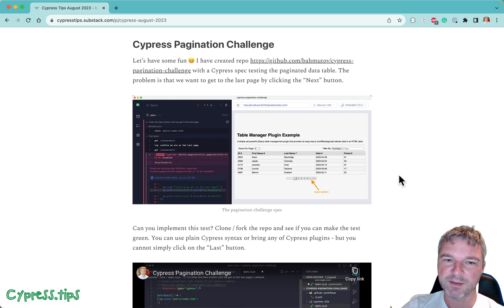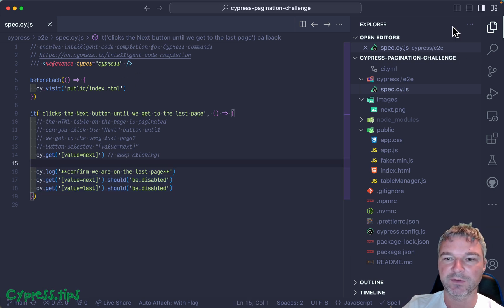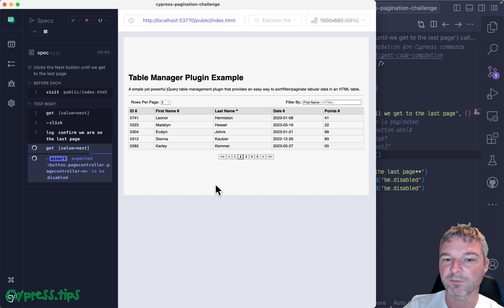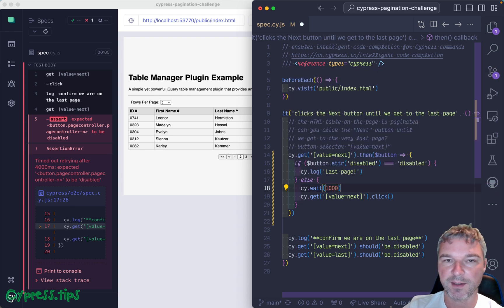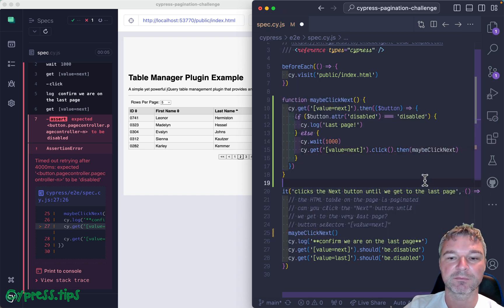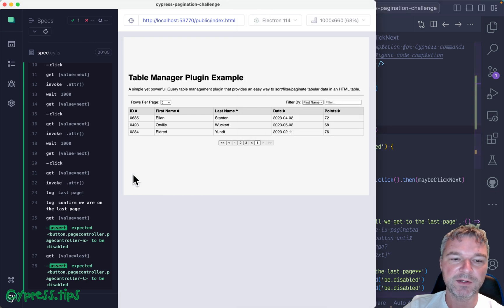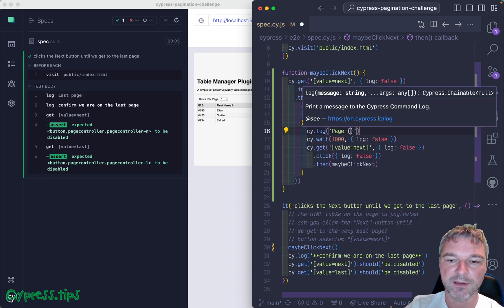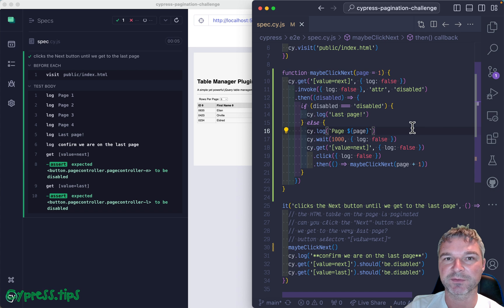Lesson n2: Table Pagination Solution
This is a solution to the Cypress Pagination Challenge using plain Cypress syntax recursion. Find the source code and derivation in the blog post and in the free lesson "Lesson n2: Table pagination solution" Find the starting source code in the repository